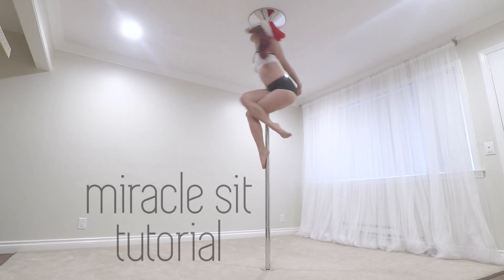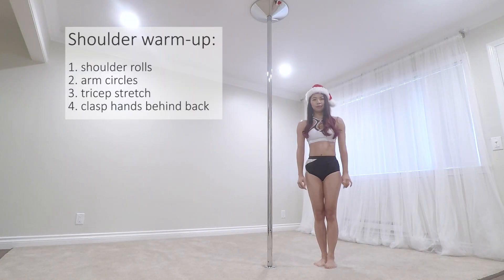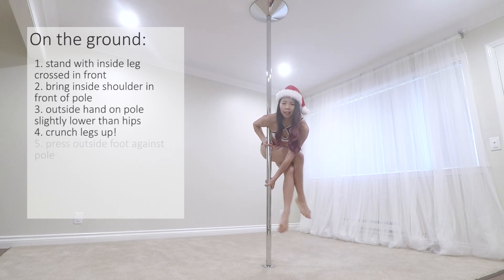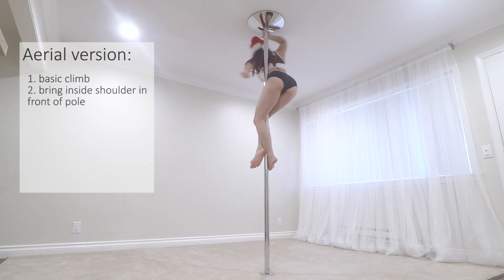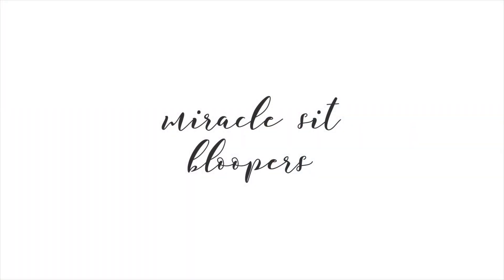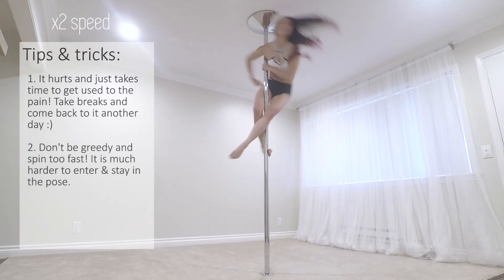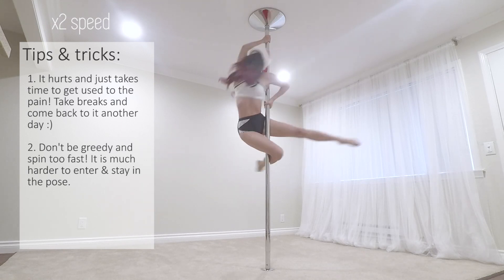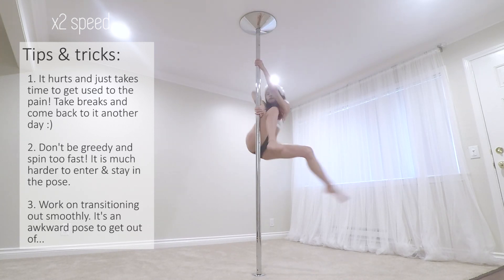Miracle Sit | Pole Diaries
Happy holidays! Here's a little magical pose for you: the miracle sit! This pose is definitely mischievous like the elves, it looks so simple but it actually requires some practice to get.

In the upcoming weeks, I have partnered with Super Fly Honey to bring you a series of instructional videos! Please make sure to follow both @poleasana and @superflyhoneyworld on Instagram to stay up to date with our contests and giveaways!

If there are any moves you would like to learn, please leave it in the comments below and I'll be sure to work on a tutorial for that!